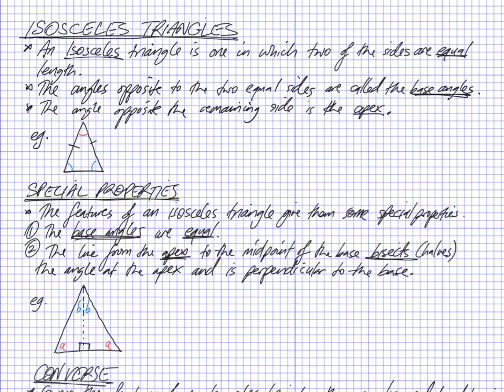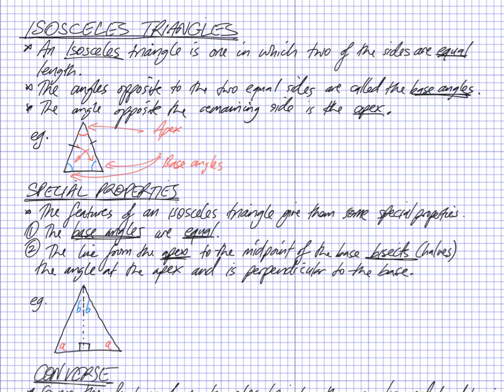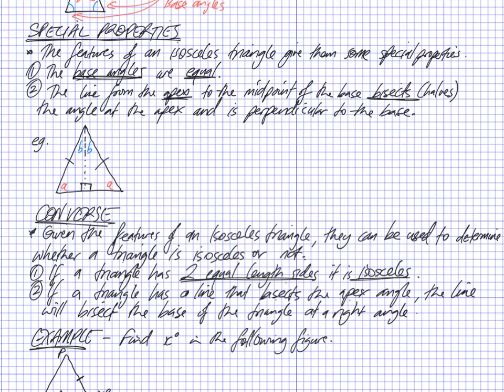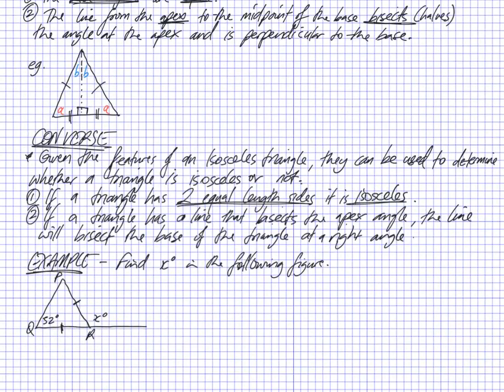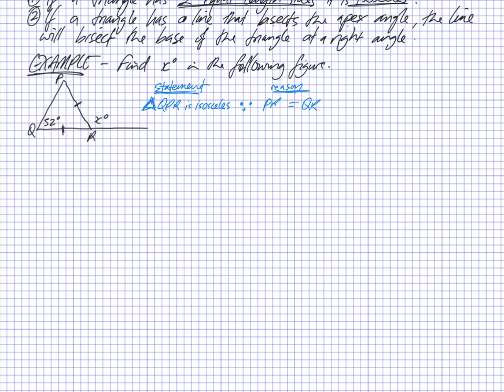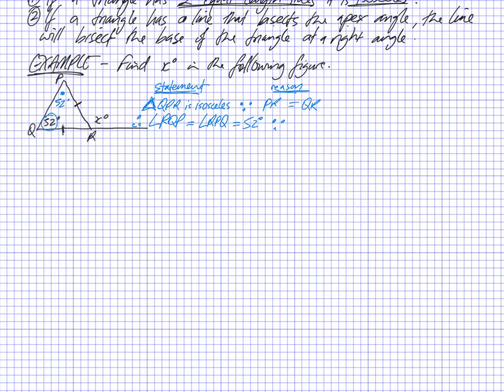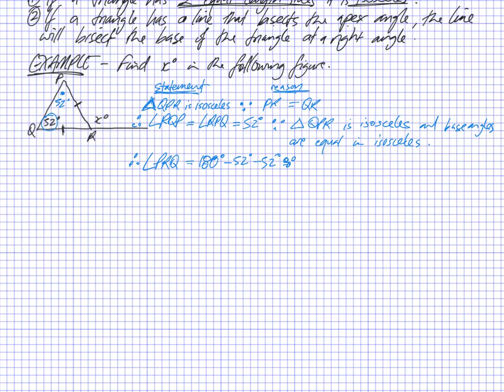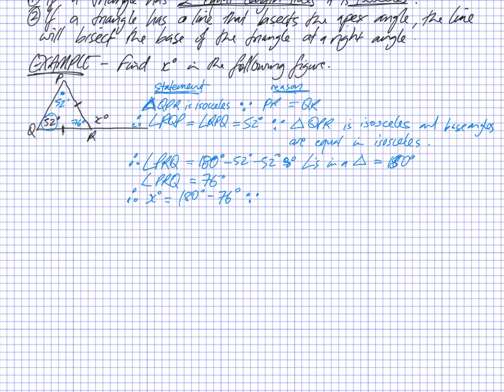Isosceles Triangles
Video on Isosceles Triangles.